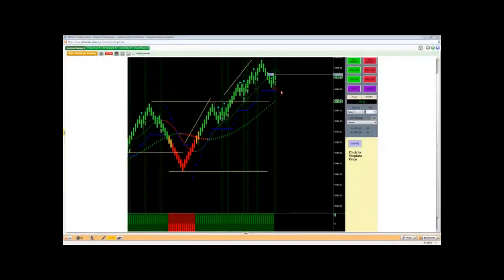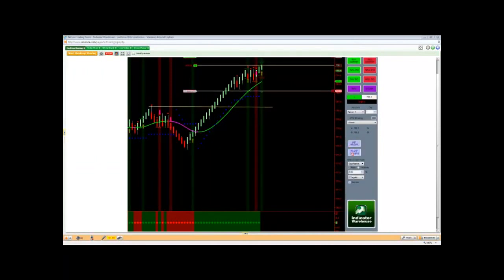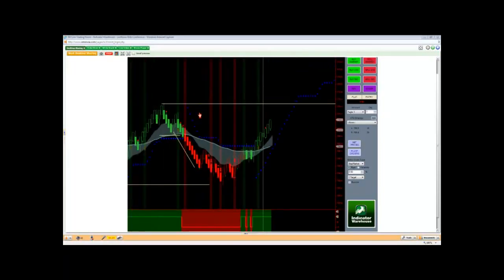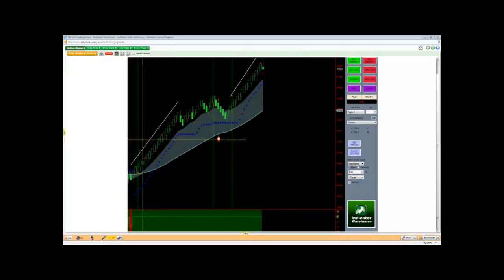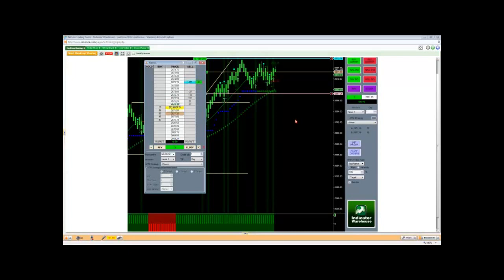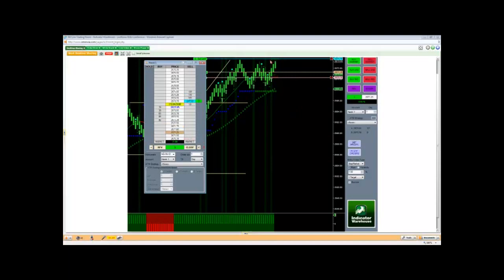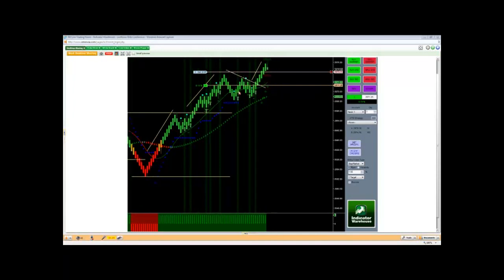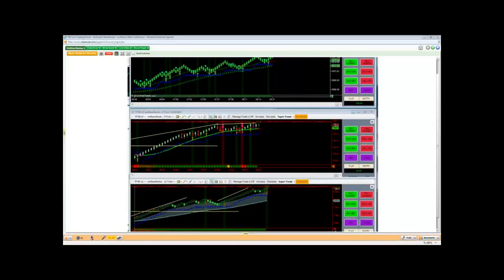Become a Day Trader | DTS Day Trading Room Update | Learn to Day Trade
Wow!  What an exciting, trending day for a Friday!  Although I missed recording several trades (busy trading my own account :)), I did manage to catch two of the winners during an almost perfect day!  Of course when we are becoming a day trader we all need to learn day trading.  Aside from the winning trades taken today, the educational aspects were out standing.  Erich taught the DTS Day Trading Room how to count "legs" of a trade as well as cover my take on reading the DOM (not to be confused w/ reading the tape).

Counting "legs" can be subjective, but Erich teaches people who are becoming day traders and easy, simple approach to this day trading art.  When we learn to day trade there are so many subjective things; counting legs is NO exception.   I can't say what is right or wrong, but whatever way YOU choose to count legs YOU need to stick with it.  Erich is very consistent in teaching us that there are three legs after the price passes through the larger moving average on any of the Diversified Day Trading Systems charts.

So when the price passes above the Hard Edge of the band for the Eagle Trend Trader, this could be the start of leg one, upon a pull back then another move in the current direction, this is leg two.  The same goes for leg number three, but be advised that the third leg is usually the weakest.  Also keep in mind that there can be as many (or as little) of legs that the market will allow.  Watch the video to see Erich's take on "legs" of a day trade.

You must be aware of the risks and be willing to accept them in order to invest in the futures and options markets. Don't trade with money you can't afford to lose. This is neither a solicitation nor an offer to Buy/Sell futures or options. No representation is being made that any account will or is likely to achieve profits or losses similar to those discussed on this web site. The past performance of any trading system or methodology is not necessarily indicative of future results. --- CFTC RULE 4.41 - HYPOTHETICAL OR SIMULATED PERFORMANCE RESULTS HAVE CERTAIN LIMITATIONS. UNLIKE AN ACTUAL PERFORMANCE RECORD, SIMULATED RESULTS DO NOT REPRESENT ACTUAL TRADING. ALSO, SINCE THE TRADES HAVE NOT BEEN EXECUTED, THE RESULTS MAY HAVE UNDER-OR-OVER COMPENSATED FOR THE IMPACT, IF ANY, OF CERTAIN MARKET FACTORS, SUCH AS LACK OF LIQUIDITY. SIMULATED TRADING PROGRAMS IN GENERAL ARE ALSO SUBJECT TO THE FACT THAT THEY ARE DESIGNED WITH THE BENEFIT OF HINDSIGHT. NO REPRESENTATION IS BEING MADE THAT ANY ACCOUNT WILL OR IS LIKELY TO ACHIEVE PROFIT OR LOSSES SIMILAR TO THOSE SHOWN.